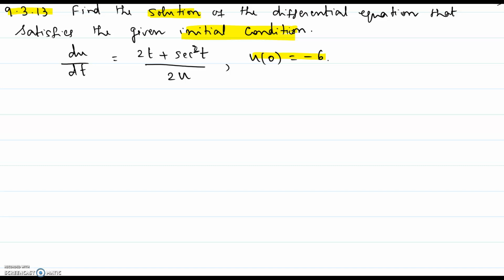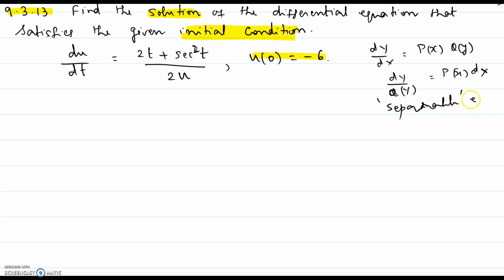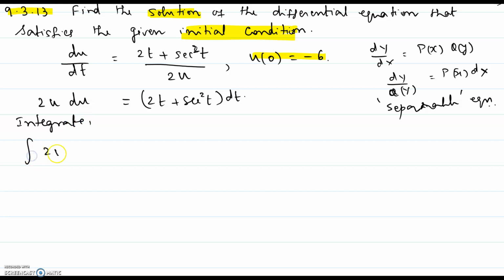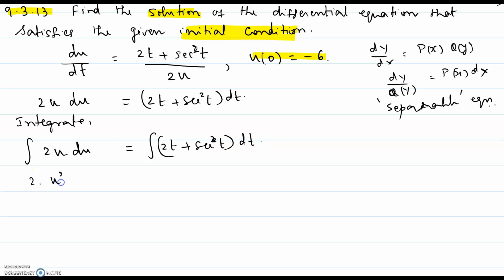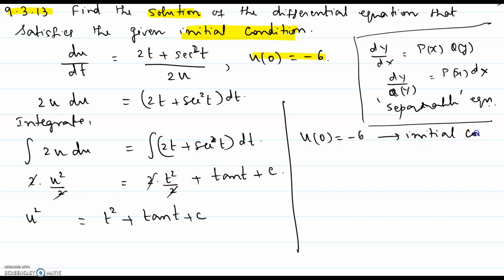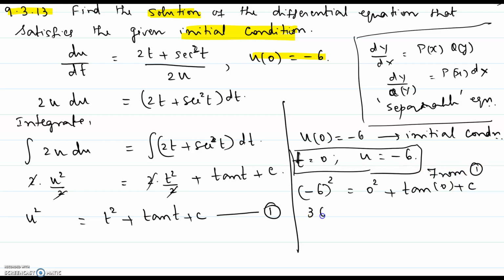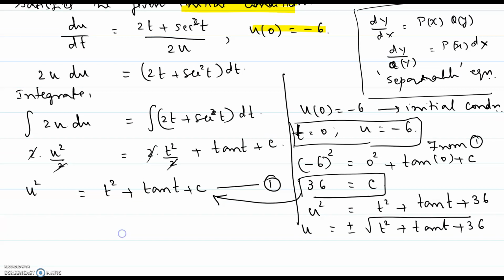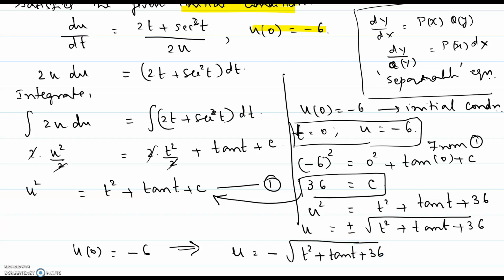Separable differential equation with initial condition - 9.3.13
Separable differential equation with initial condition - 9.3.13 (Ed 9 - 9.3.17)